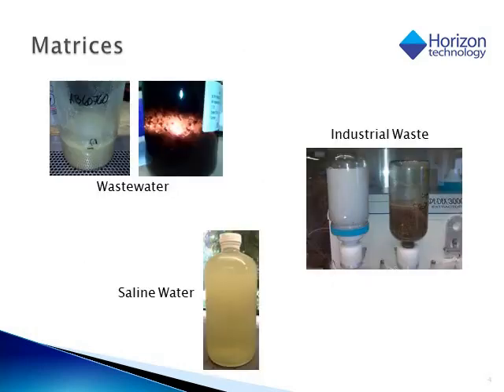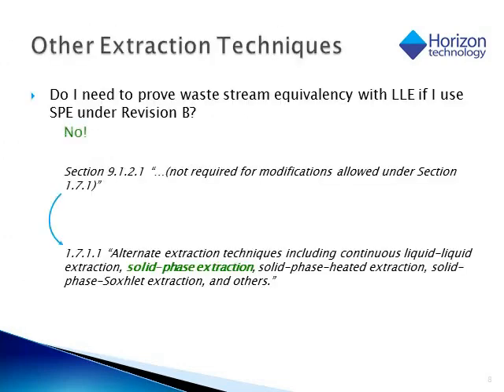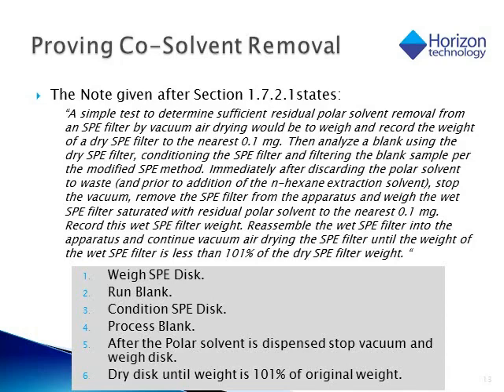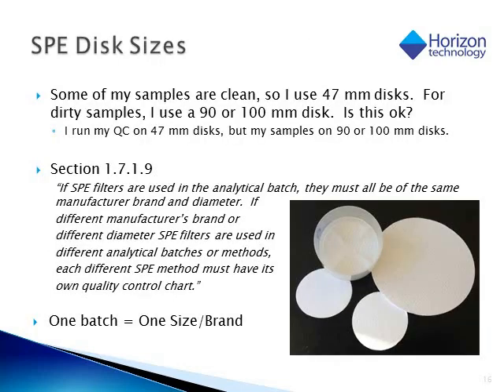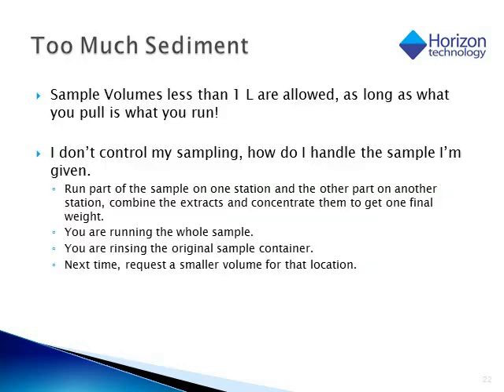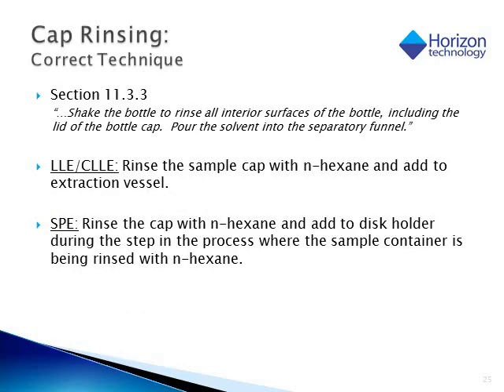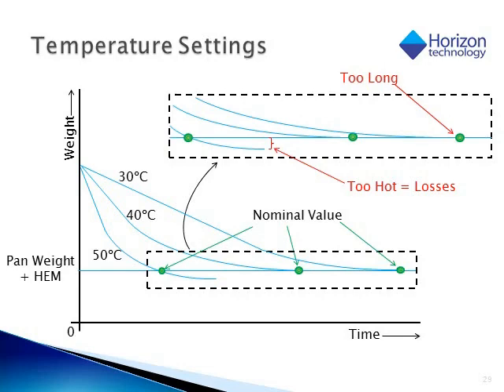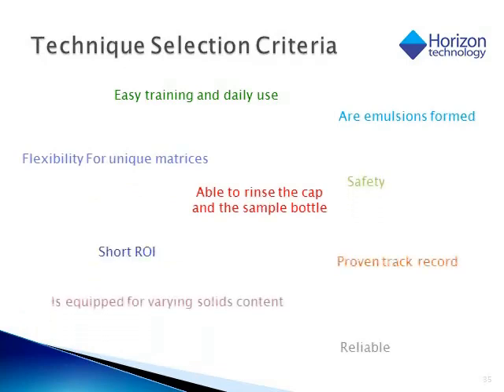Best Practices in Oil & Grease Analysis (EPA 1664B/SM5520G)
This webcast will discuss the definition, history and utility of a general, simple-to-use hydrocarbon in water measurement. The US EPA Method 1664, N-Hexane Extractable Material (Oil and Grease) in water will be discussed and proper use will be outlined. The kinds of questions that come up in an audit situation and how to prepare for them will provide the main portion of the dicussion.